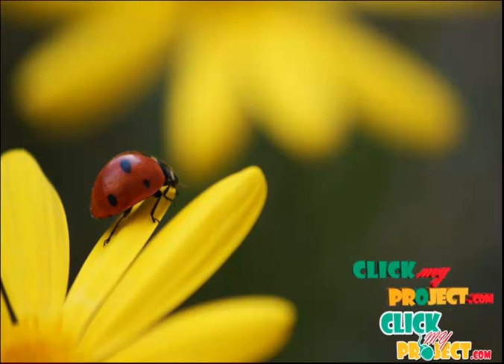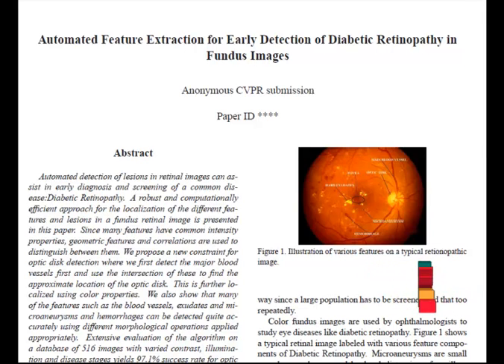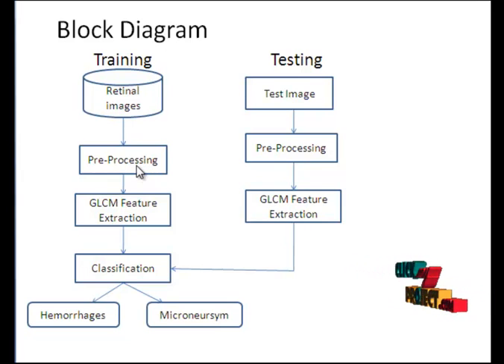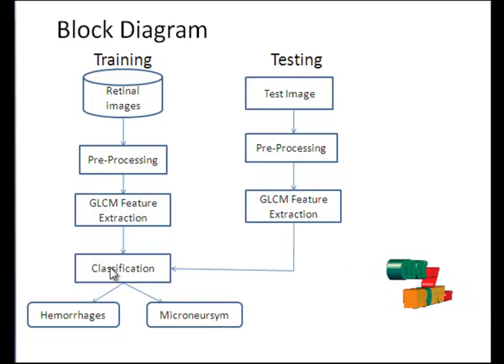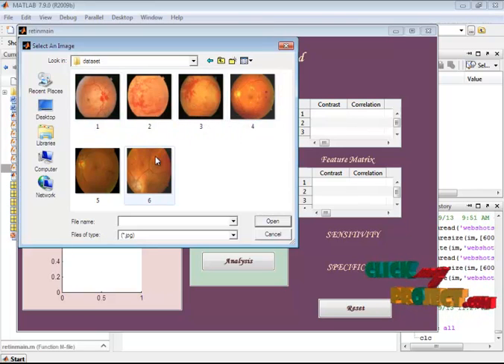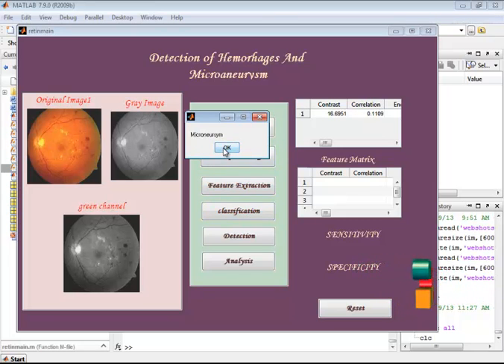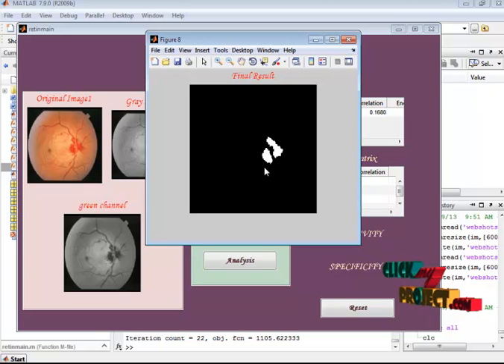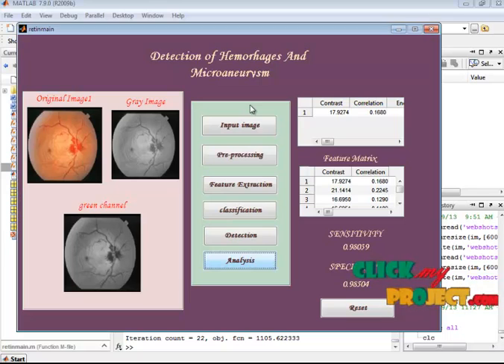Final Year Projects | Automated Feature Extraction for Early Detection of Diabetic Retinopathy in F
Final Year Projects | Automated Feature Extraction for Early Detection of Diabetic Retinopathy in Fundus Images

Including Packages
* Complete Source Code
* Complete Documentation
* Complete Presentation Slides
* Flow Diagram
* Database File
* Screenshots
* Execution Procedure
* Readme File
* Addons
* Video Tutorials
* Supporting Softwares

Specialization
* 24/7 Support
* Ticketing System
* Voice Conference
* Video On Demand *
* Remote Connectivity *
* Code Customization **
* Document Customization **